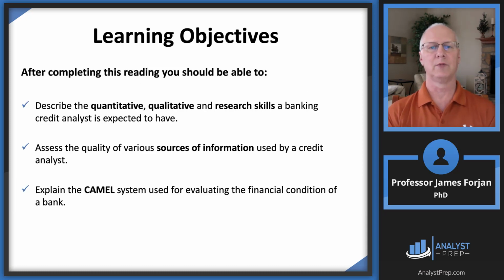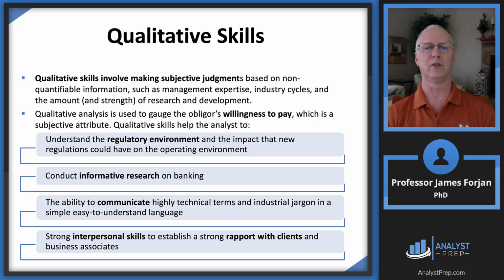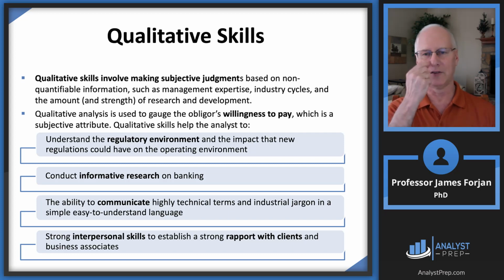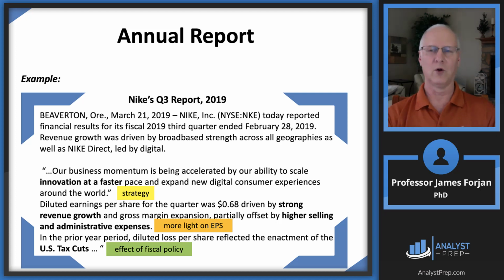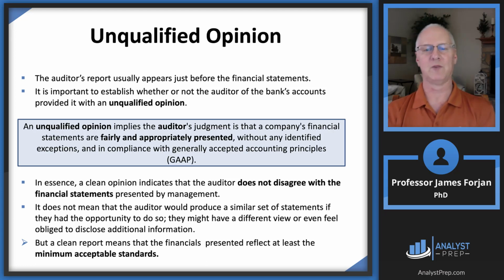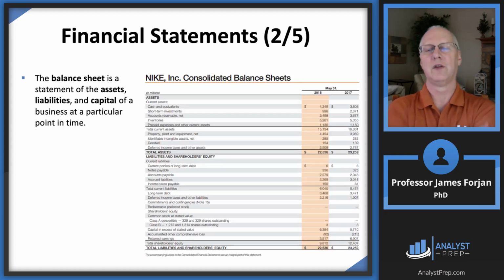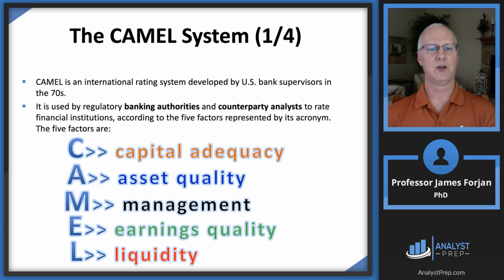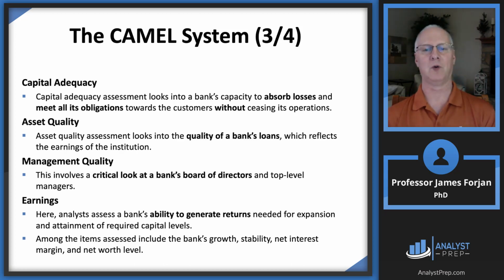The Credit Analyst (FRM Part 2 2025 – Book 2 – Chapter 2)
After completing this reading you should be able to:
 - Describe the quantitative, qualitative and research skills a banking credit analyst is expected to have.
 - Assess the quality of various sources of information used by a credit analyst.
 - Explain the CAMEL system used for evaluating the financial condition of a bank.